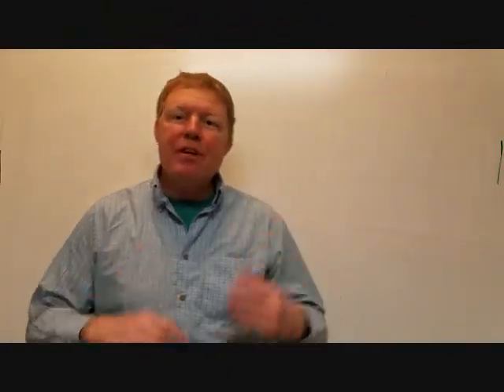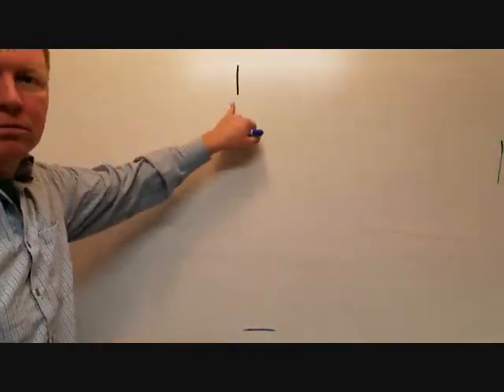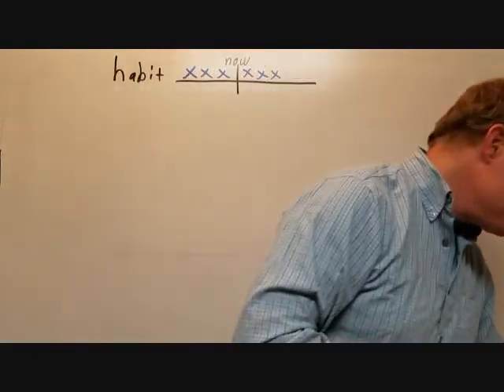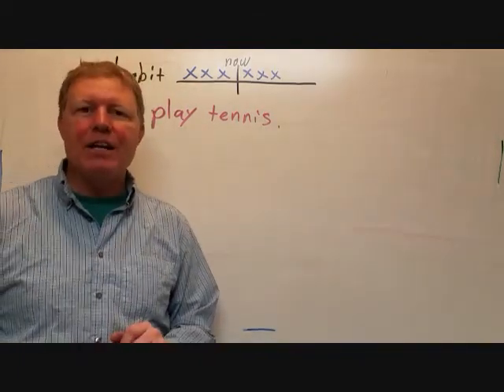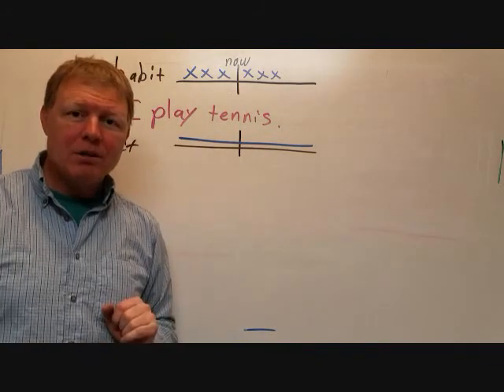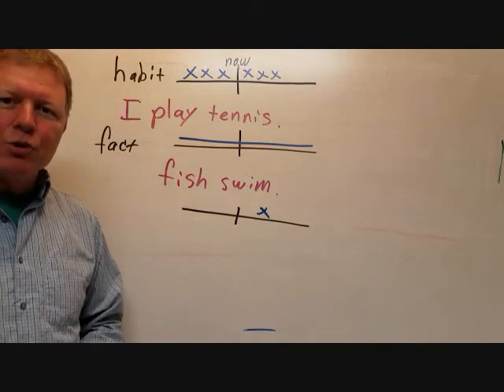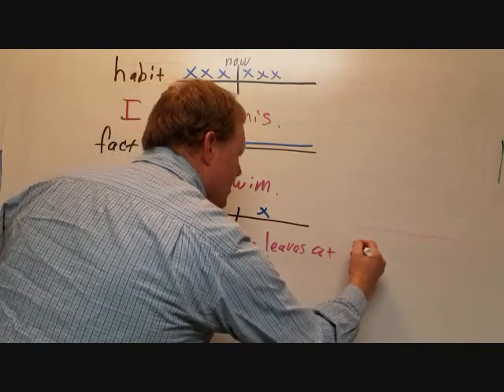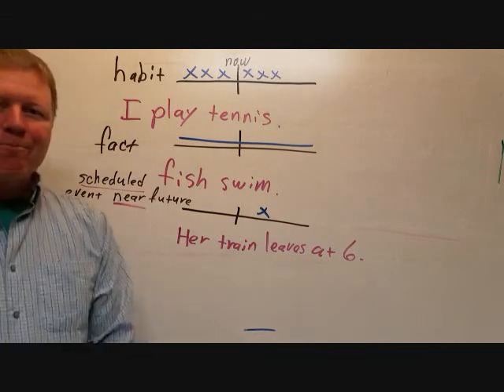-Kevin America- Verbs Simple Present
Verbs are easy if you know how to see them.  :)  Come explore Verb Tenses with -Kevin America- and improve your English now!